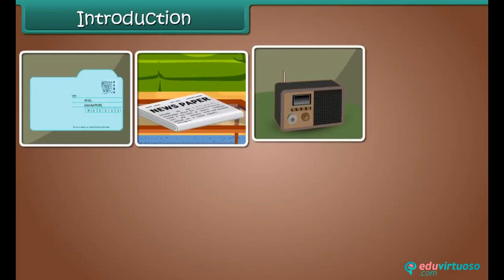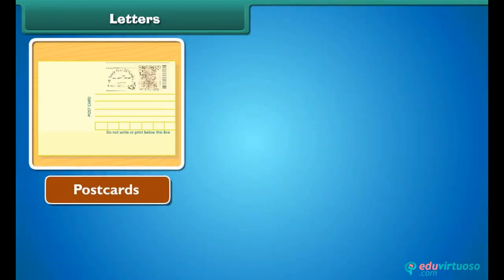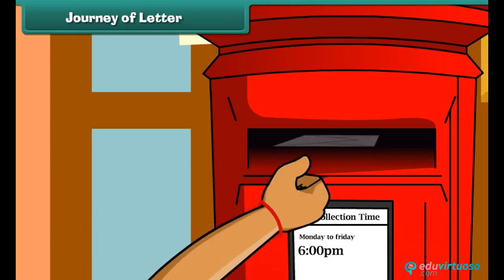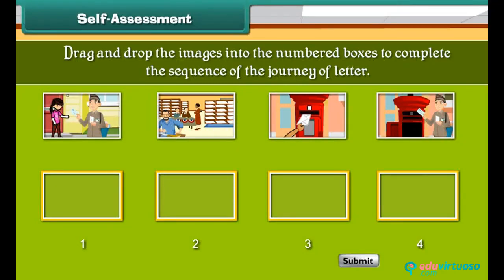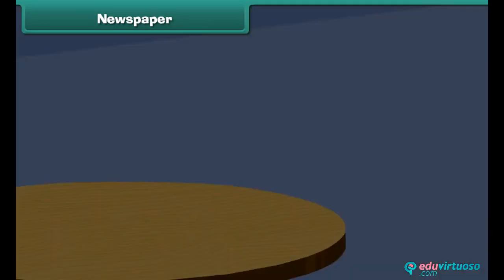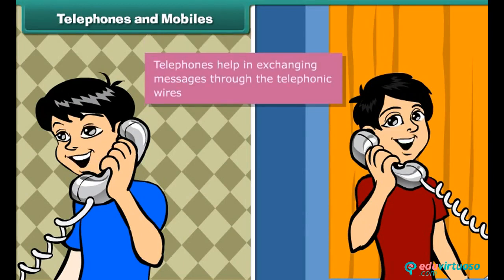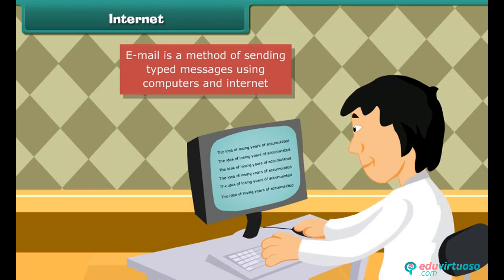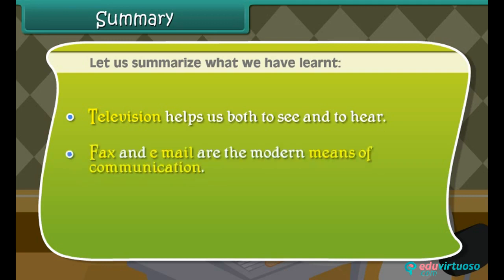Grade 3 | Science | Means of Communication | Free Tutorial | CBSE | ICSE | State Board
Welcome to our exciting video tutorial on Means of Communication for Class 3 Science! From traditional letters to modern emails, you'll discover how each medium plays a crucial role in our lives.

What You Will Learn:
- List the different means of communication
- Explain the journey of a letter
- Understand modern means of communication

Key Topics Covered:
- Traditional communication tools: letters, postcards, inland letters, telegrams
- Modern communication tools: mobile phones, fax, computers, internet
- The process of how a letter is delivered
- The role of newspapers, radios, and televisions in communication

For more free resources and educational content, Our platform offers a wide range of free study materials to help you excel in your studies.

for more free educational resources!